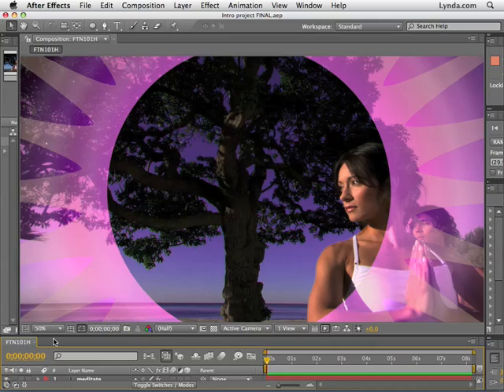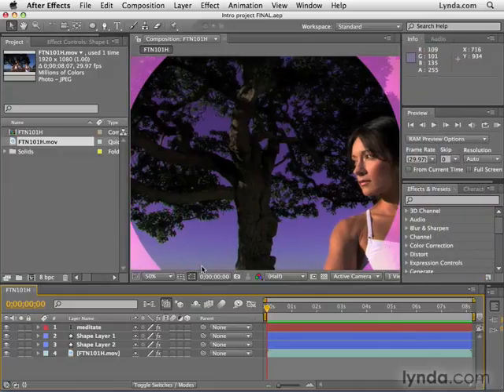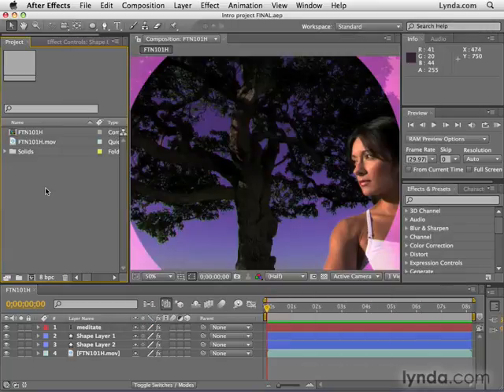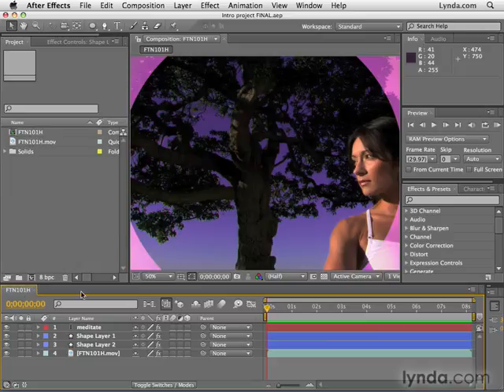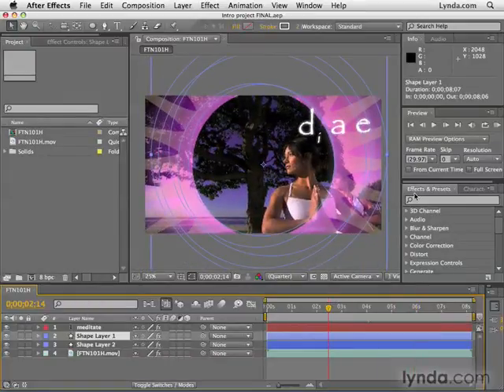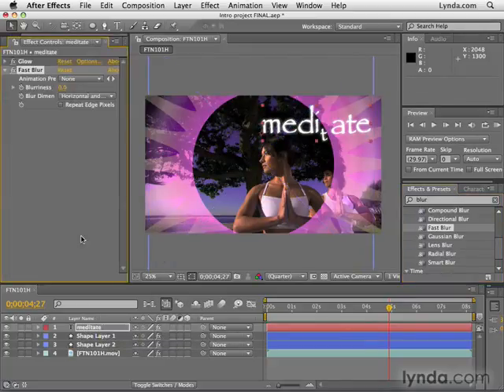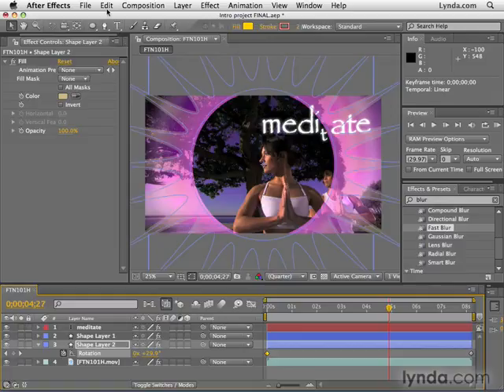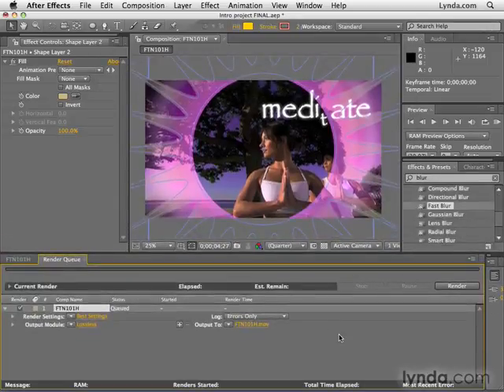Adobe After Effects CS4 Tranining Part 7